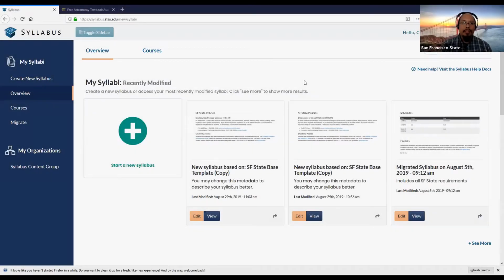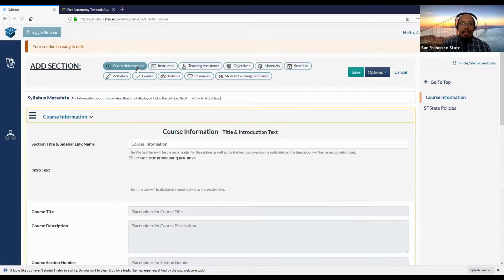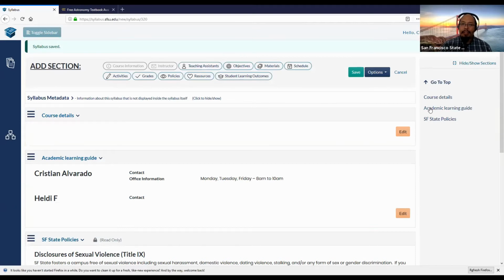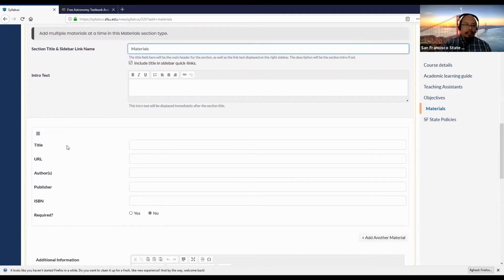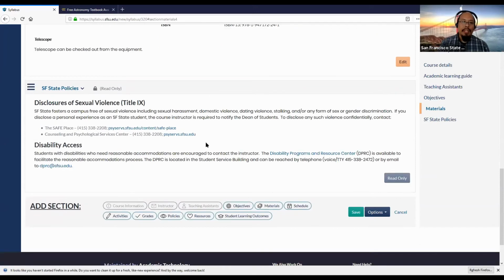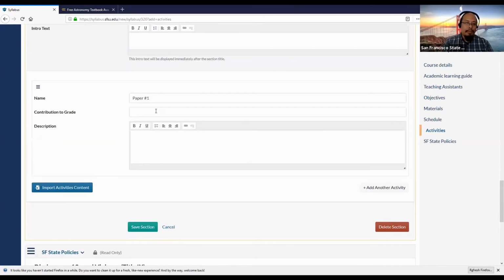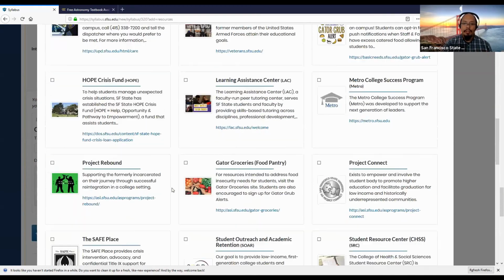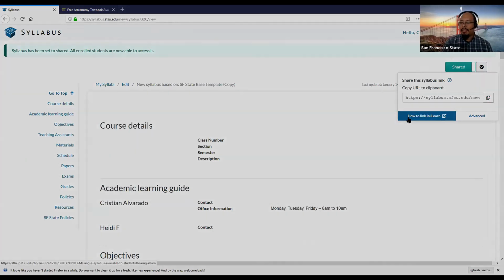Syllabus webinar excerpt